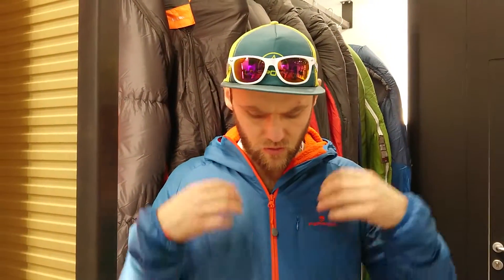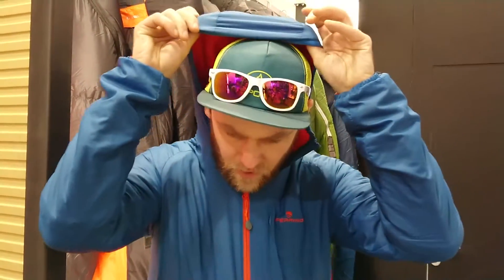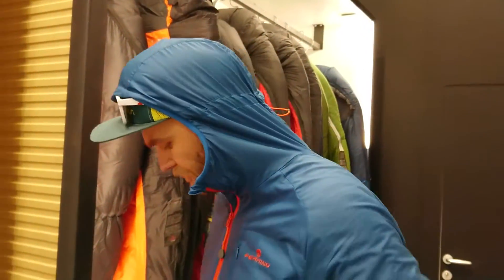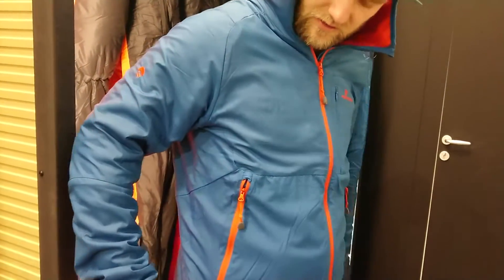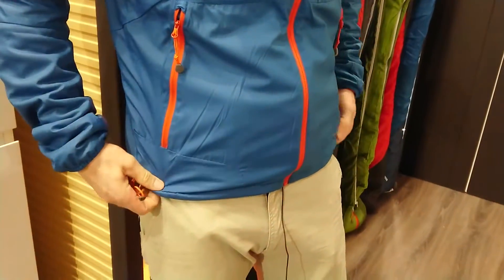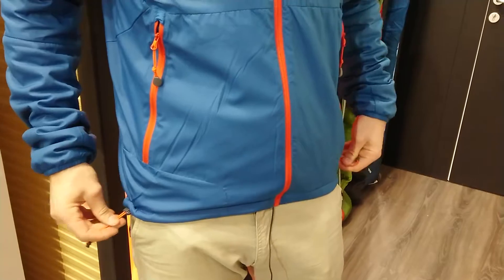ISPO 2018: Polartec Alpha Direct technology integrated in Ferrino Breithorn jacket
Polartec Alpha Direct is the new material which has been used in the jacket Ferrino Breithorn. It shall be revolutionary in when it comes, to breatheability, fast drying, low weight and insulation.